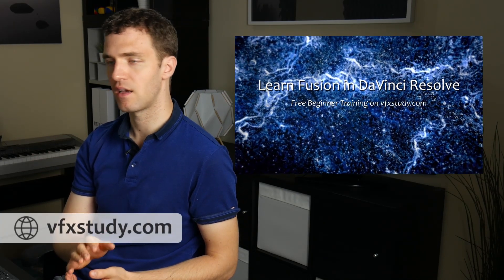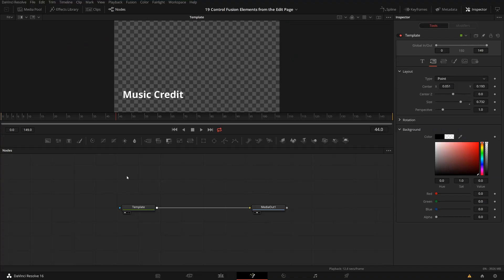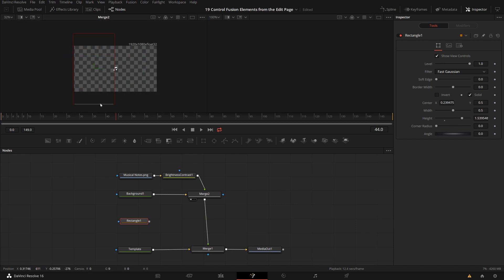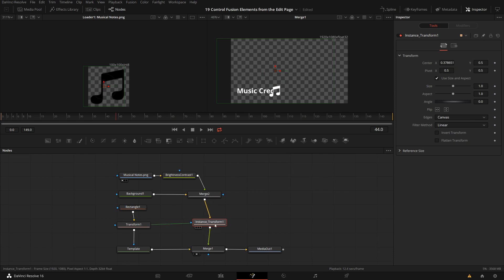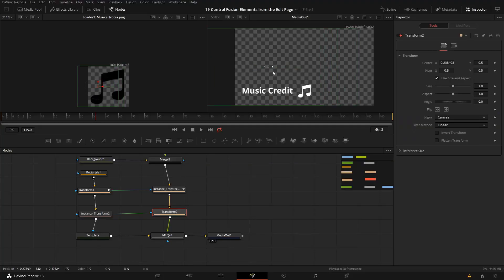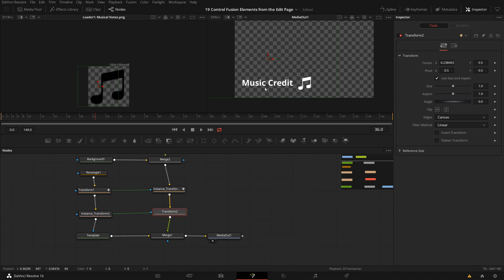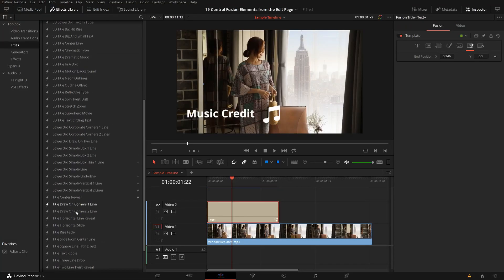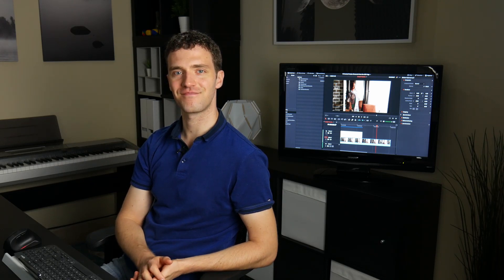Control and Reuse Custom Fusion Effects from DaVinci Resolve Edit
Learn how to enhance a Text+ Element in Fusion and add Fusion controls to the Edit page. Reuse the final effect across projects with Power Bins.

New Resolve & Fusion tutorials every Sunday morning, 11 am GMT.